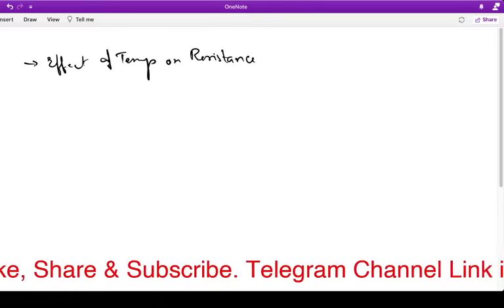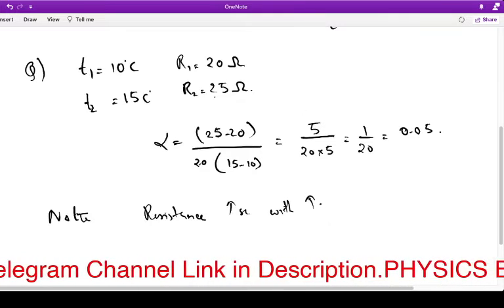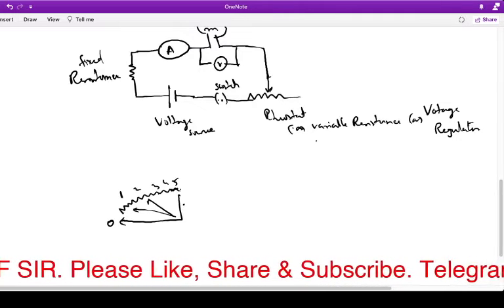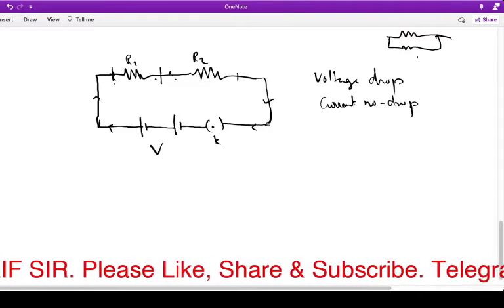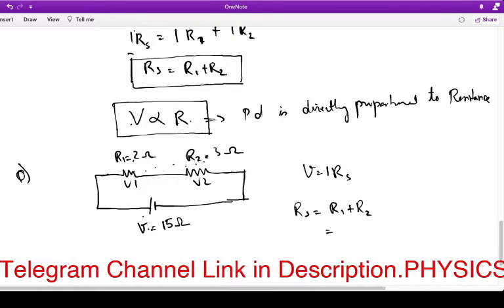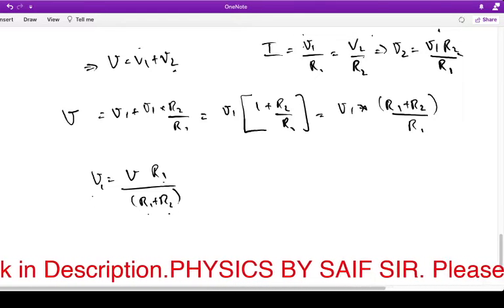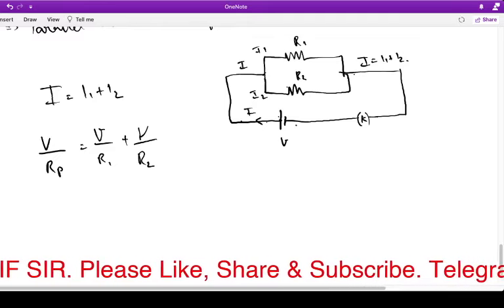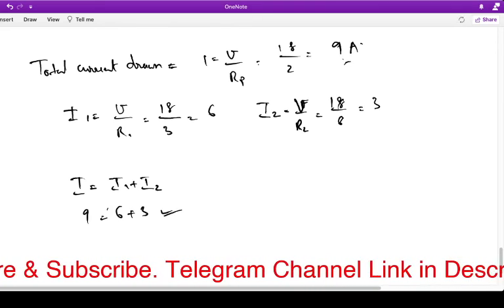ELECTRICITY | FOUNDATION COURSE | LECTURE 2